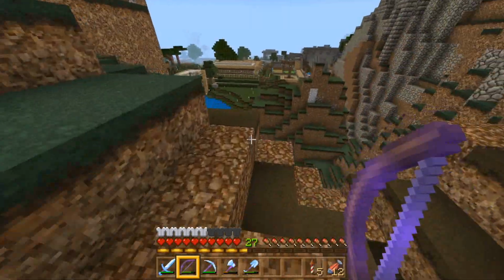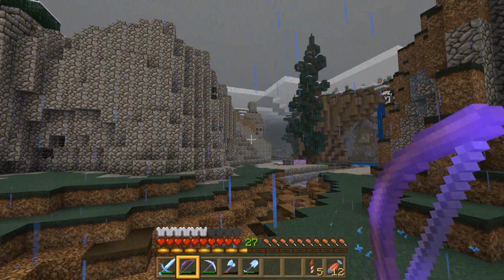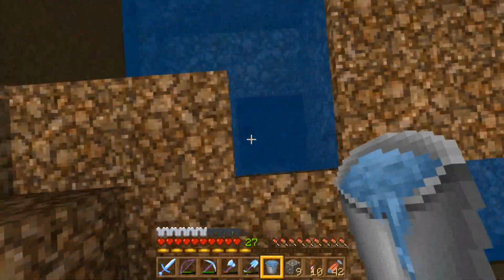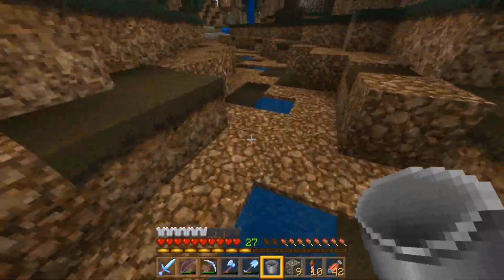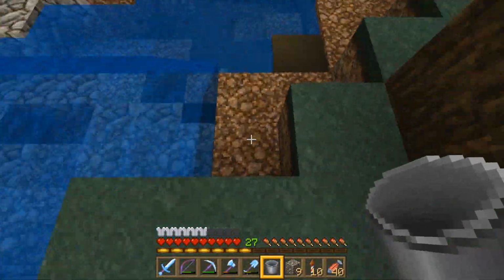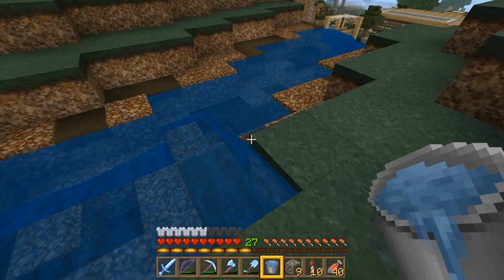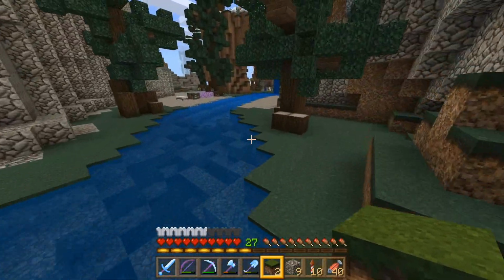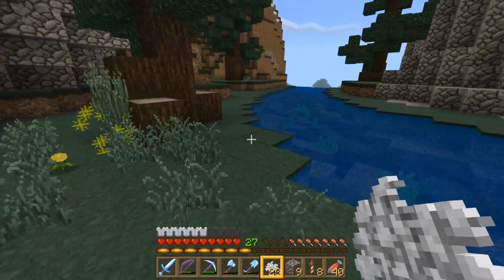Minecraft [Realms]: Bedrock Edition - Episode 10: River Valley